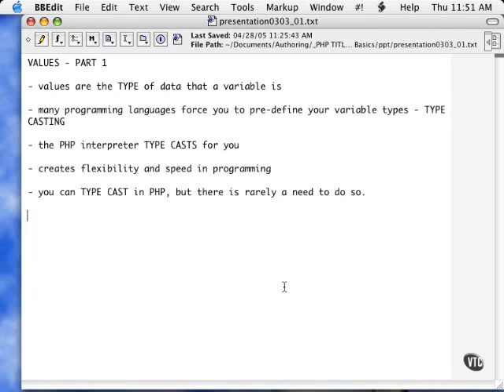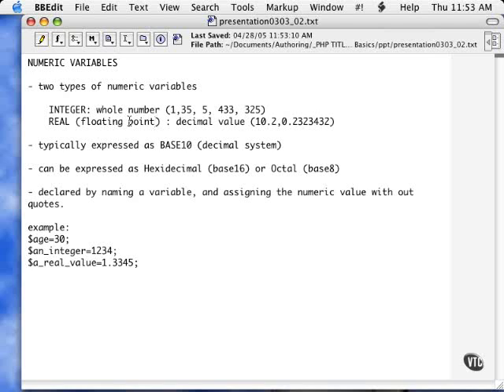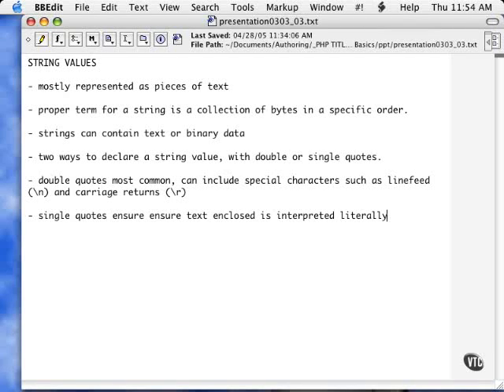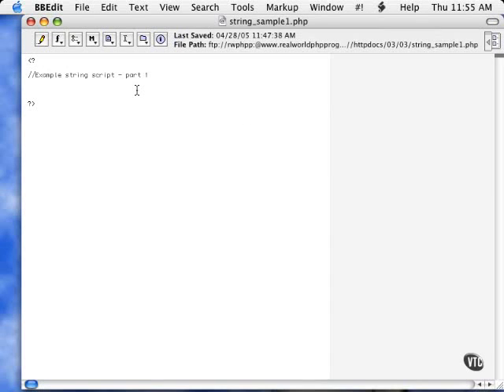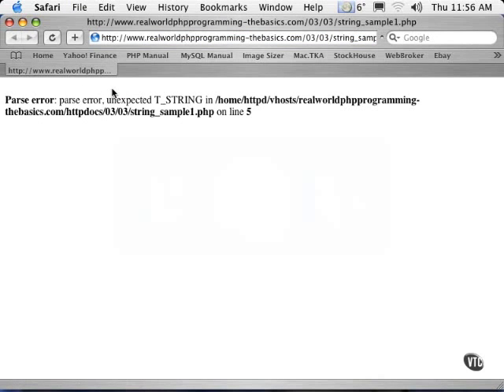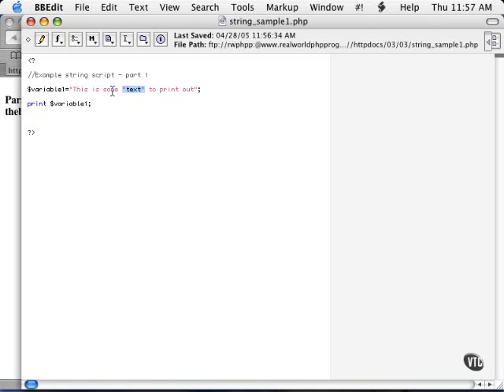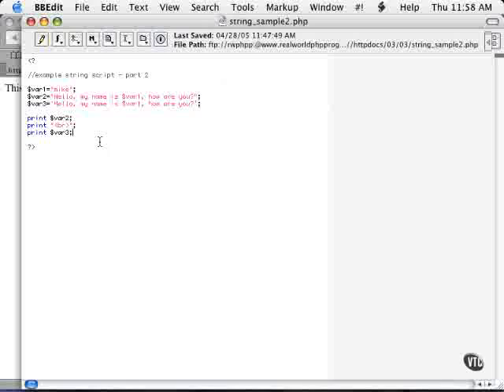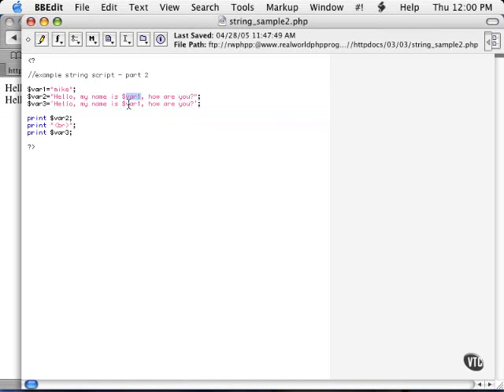Values and Value Types - Part 1.flv